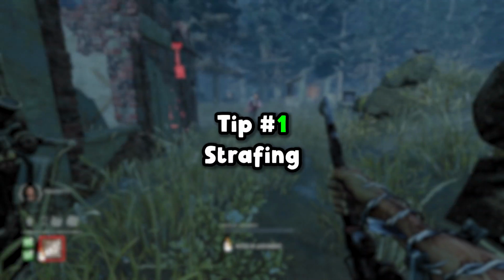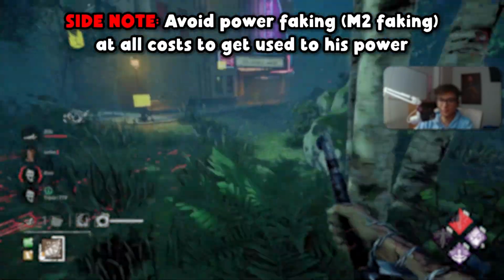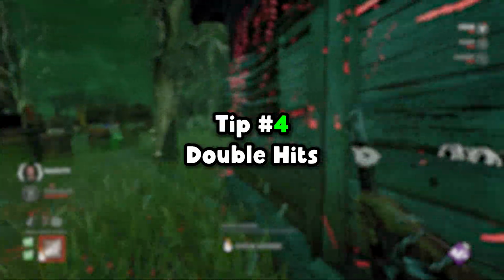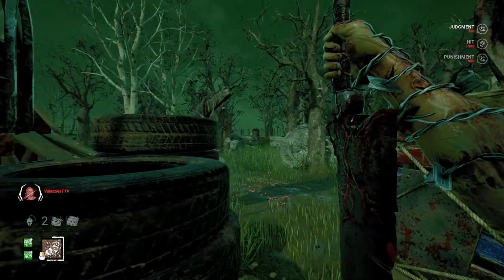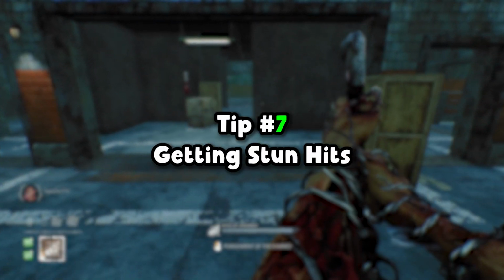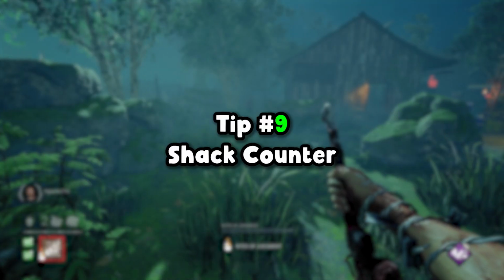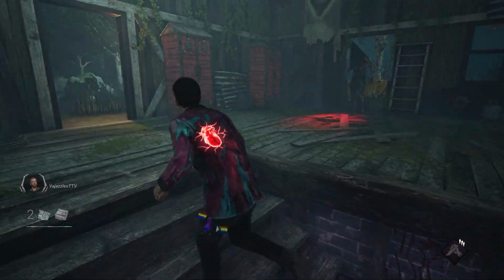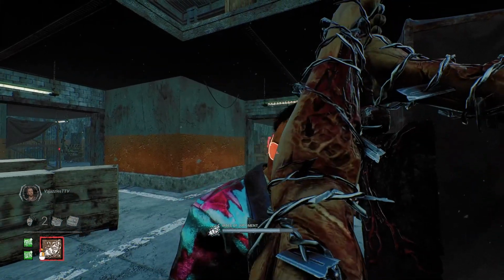Tips and Tricks for Pyramid Head | Dead by Daylight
🔗 Pyramid Head flick guide (New version of this coming soon!)

💜 Shoutout to these people for helping me obtain most of the footage in the video!

🕰️ Timestamps:
0:00 - Intro
0:43 - Tip #1
1:05 - Tip #2
1:33 - Tip #3
1:54 - Tip #4
2:18 - Tip #5
2:36 - Tip #6
3:07 - Tip #7
3:30 - Tip #8
3:57 - Tip #9
4:35 - Tip #10
5:08 - Outro